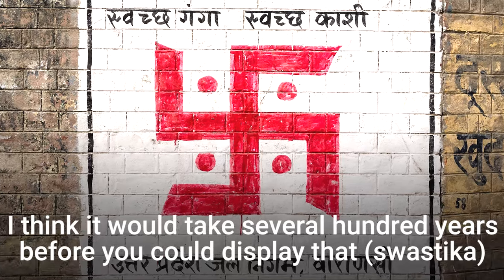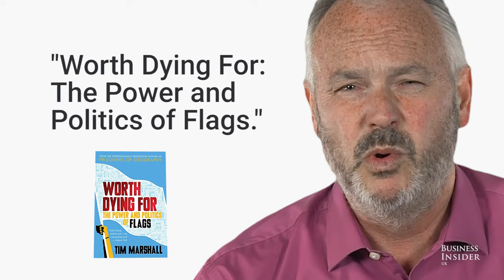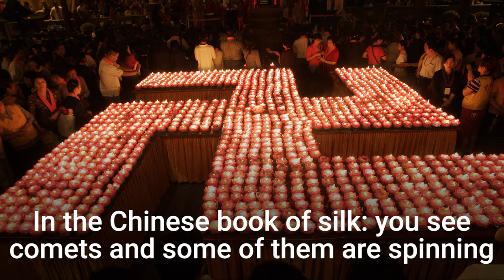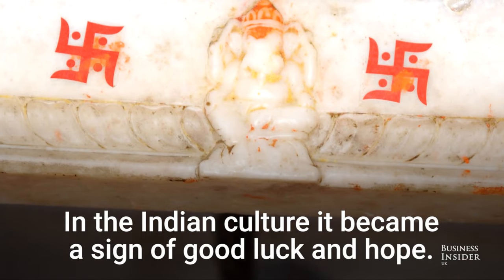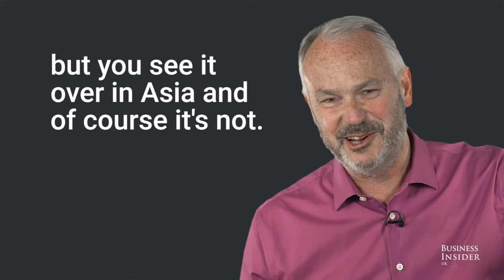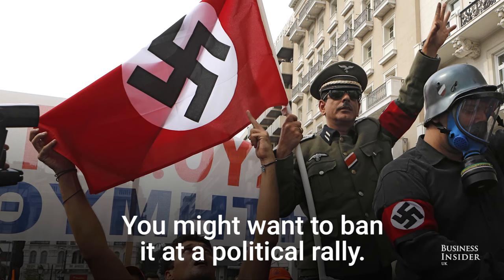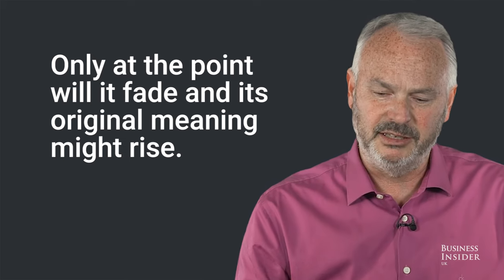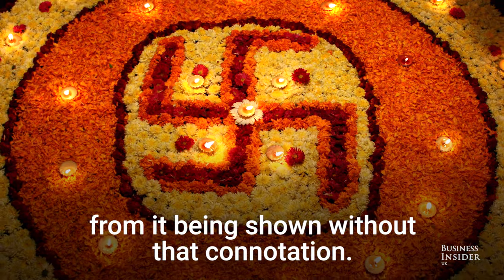The swastika was a symbol of peace until Hitler stole it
Business Insider spoke with Tim Marshall, author of "Worth Dying For: The Power and Politics of Flags" about how the swastika was a symbol of peace until Hitler and the Nazi party changed its meaning.

He said: "The swastika goes back a long way, certainly before it became this symbol of evil."

"In the Chinese book of silk: you see comets and some of them are spinning in such a way that you actually get the swastika in the sky."

"Ancient peoples would have seen this and it became a sign of something. In the Indian culture, it became a sign of good luck and hope."

"The Nazis then turned it around. They physically reversed the swastika. Then it became a symbol of evil."

"That's really problematic because in our culture it's evil but you see it over in Asia and, of course, it's not."

"Should it be banned here? That's contextual. Obviously, it shouldn't be banned in a particular sort of temple. You might want to ban it at a political rally."

"What happened under the swastika will become ancient history. Only at the point will it fade and its original meaning might rise."

"In the context of the swastika and the flag, in the European context, we are decades, centuries away from it being shown without that connotation."

"In other parts of the world, it remains what it was: a peaceful symbol."

Business Insider UK is the largest business news site for British readers and viewers in the UK. Our mission: to tell you all you need to know about the big world around you. The BI UK Video team focuses on business, technology, strategy,  and culture with an emphasis on unique storytelling and data that appeals to the next generation of leaders – the digital generation.